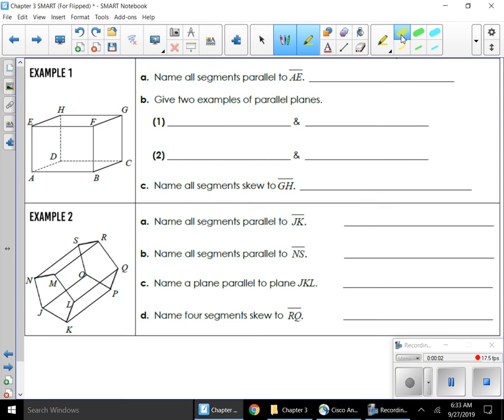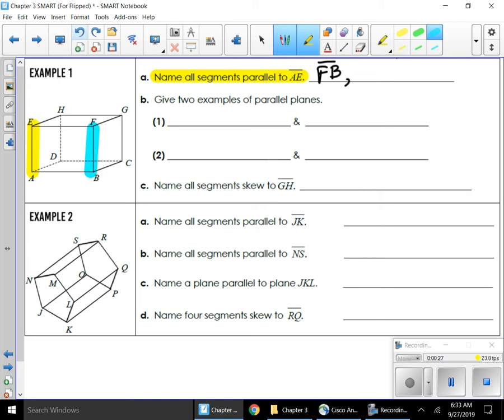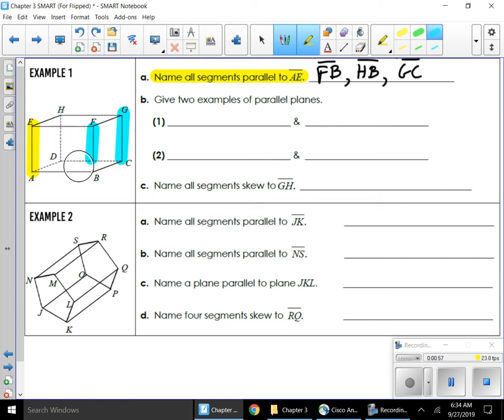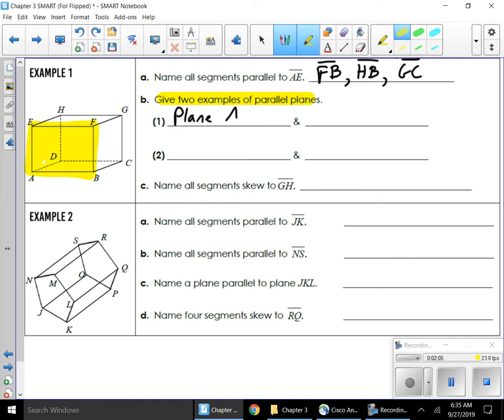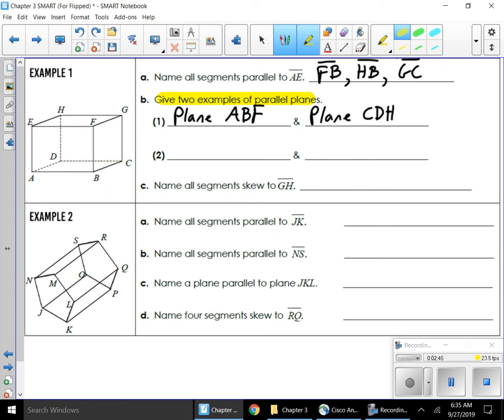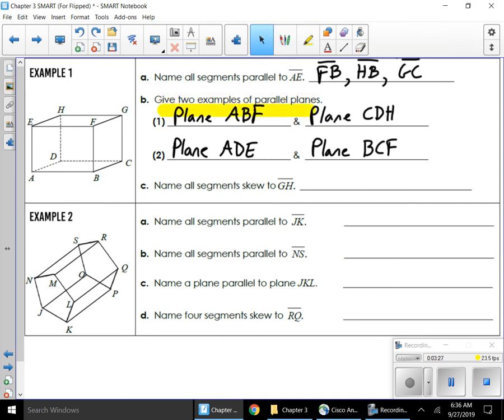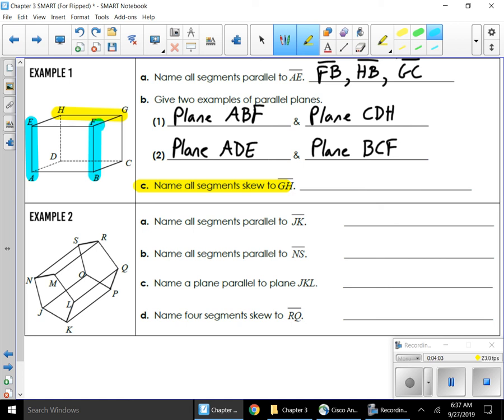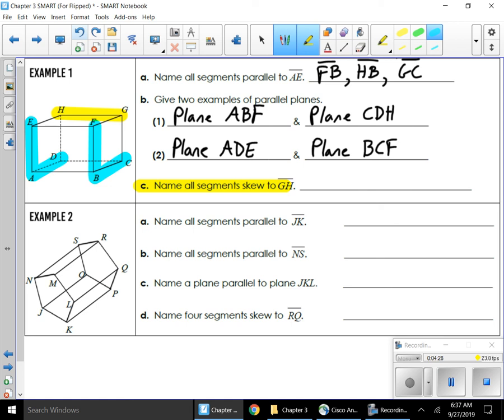G0301002 Parallel and Skew Ex1